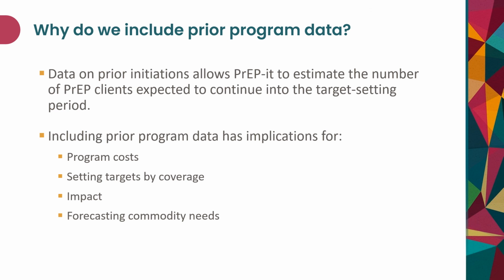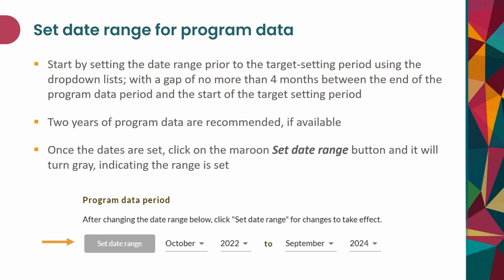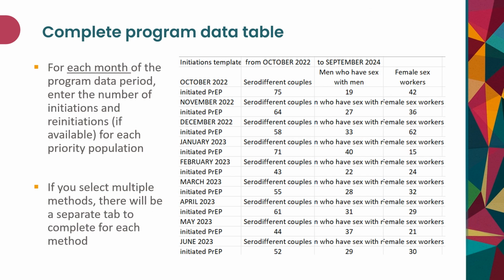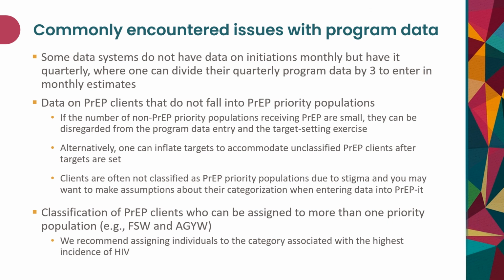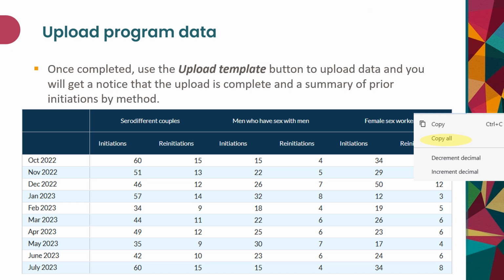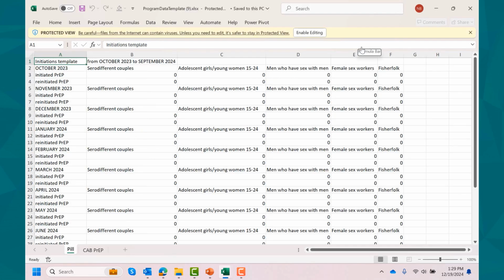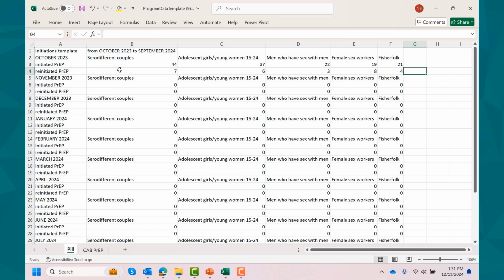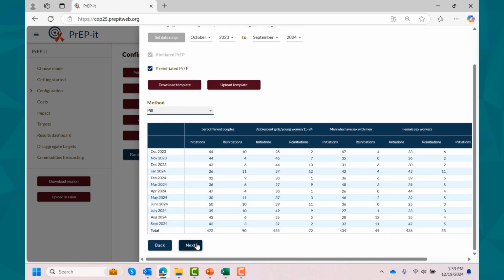6. Program data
This is part of a series of presentations on the use of the various features in the PrEP Implementation planning, monitoring, and evaluation tool – or PrEP-it.  PrEP-it is a decision-making and analysis tool with several interrelated modules used for target setting, costing, and commodities forecasting.  This presentation is the sixth in a series of 10 presentations on features and functions of PrEP-it.